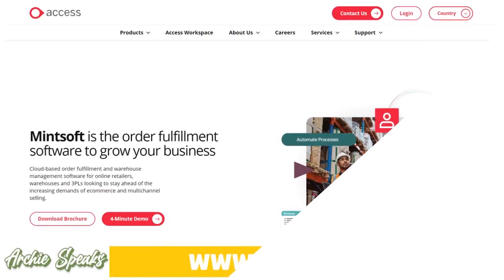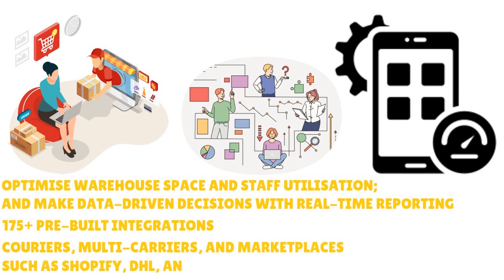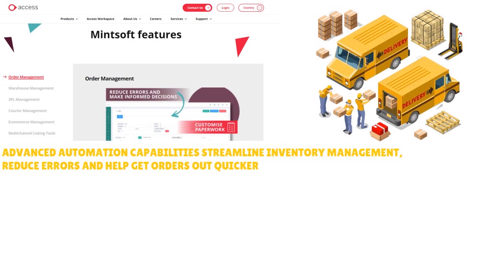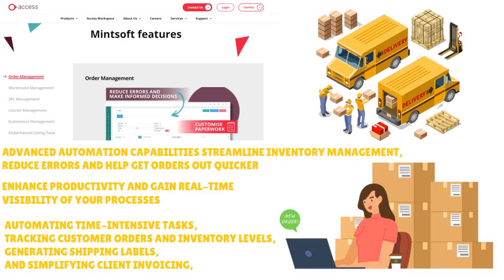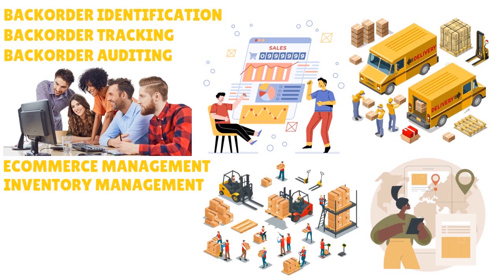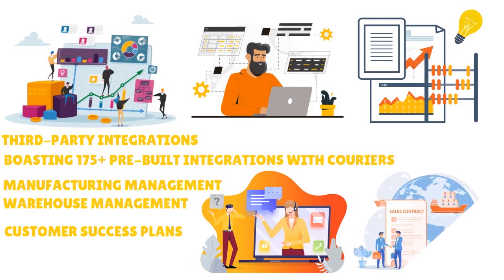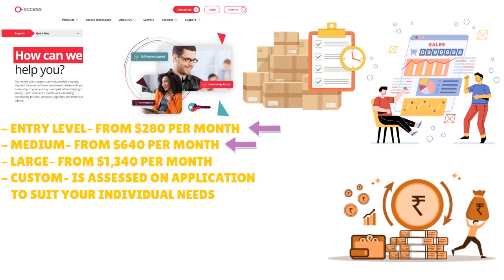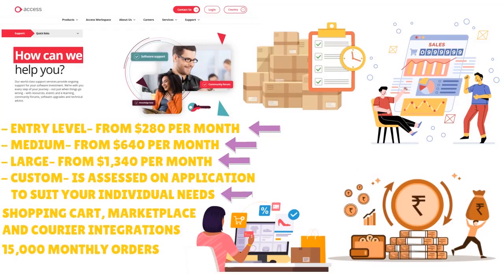I Assessed Mintsoft WMS in 2025: Watch My Review Before Using Mintsoft for Your Warehouse Operations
Mintsoft WMS Review (2025) | Transform Your Warehouse Operations With Mintsoft WMS: A Complete Review - Unveiling the Secrets of Mintsoft WMS: What You Need to Know. Watch fully now!